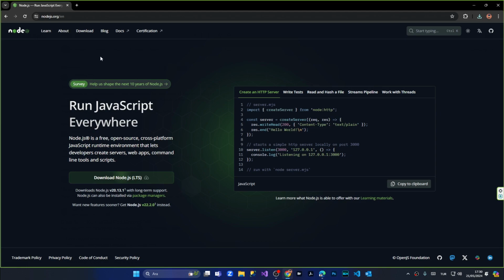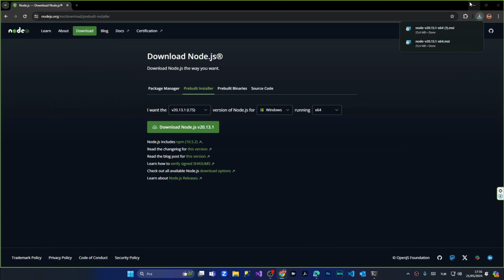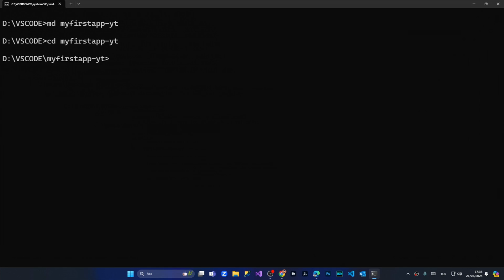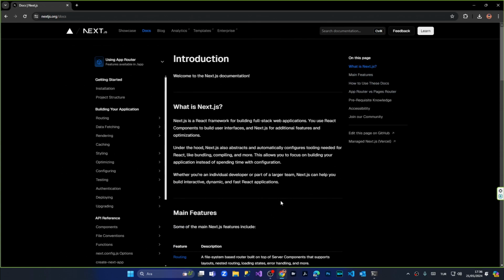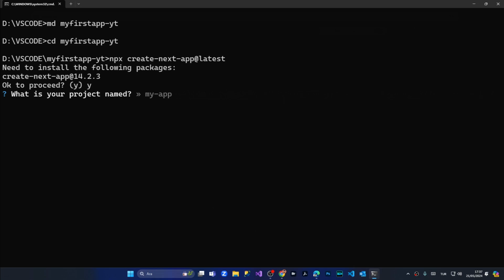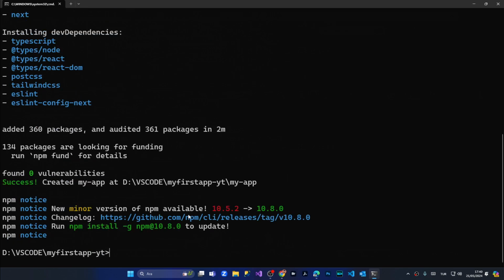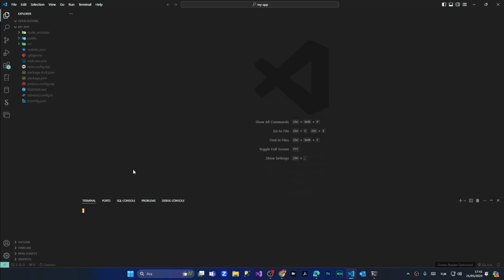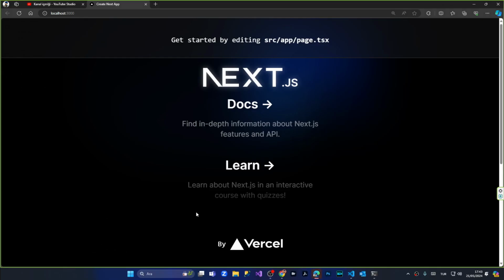How to install NEXT.js app and run it for first time